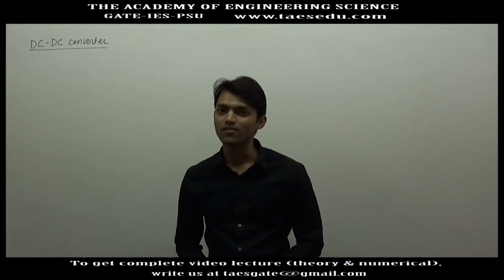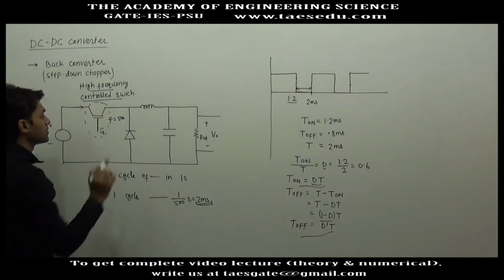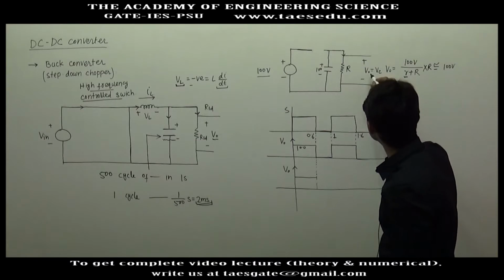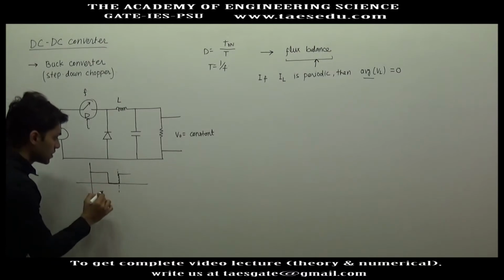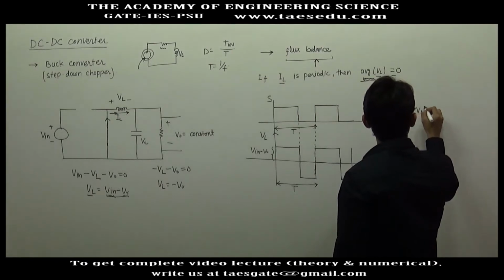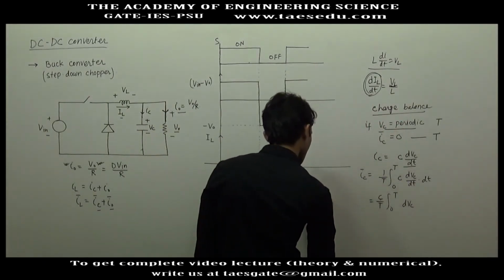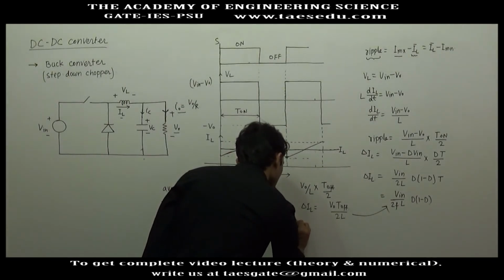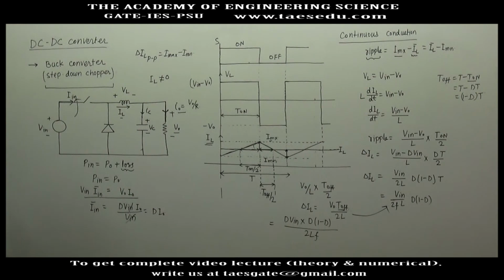Lecture 17: Step Down Chopper (English): Buck Converter: Power Electronics: GATE 2019